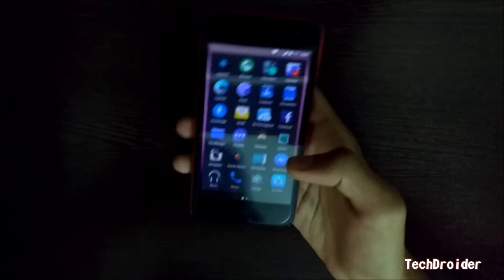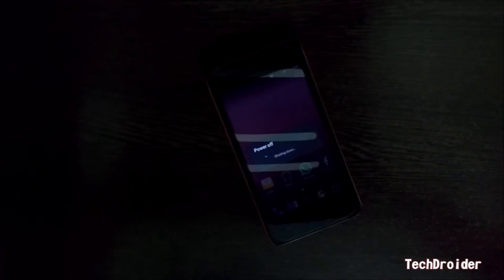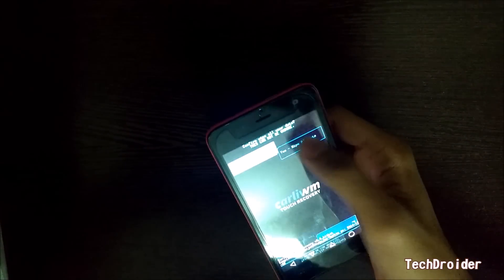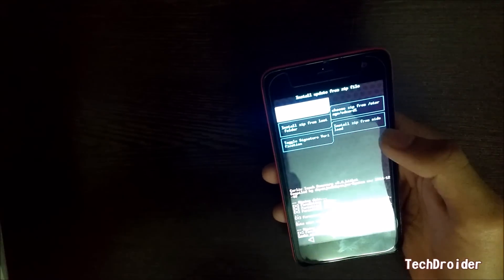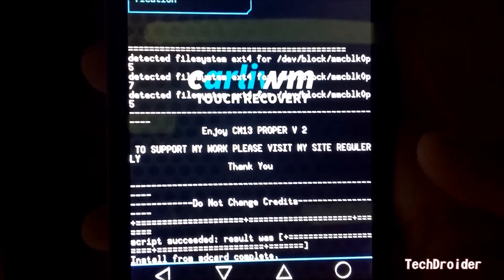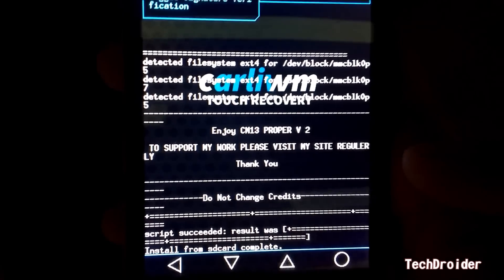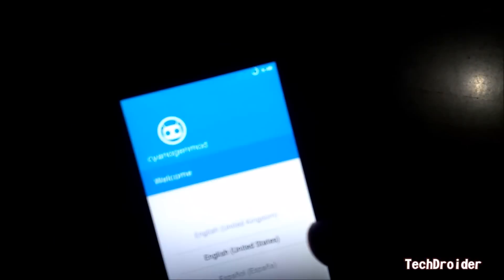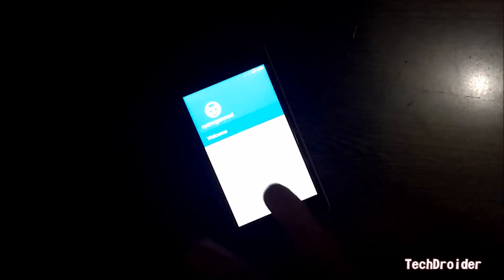How to Install Cyanogenmod 13 Android 6.0.1 On Micromax Unite 2 A106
Installation Guide of Cyanogenmod 13 ( Android 6.0.1 ) On Micromax Unite 2 A106 .